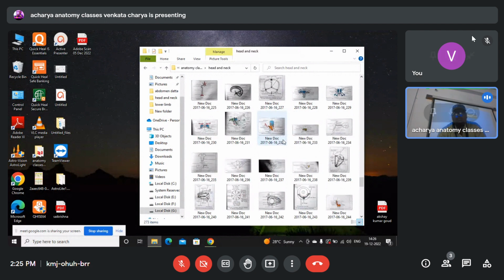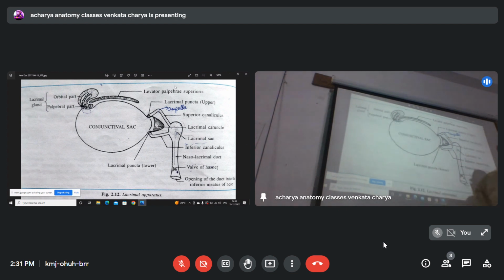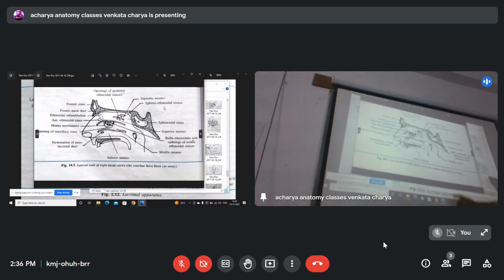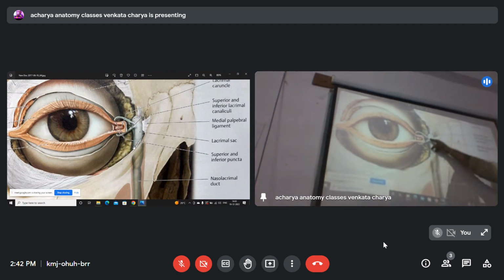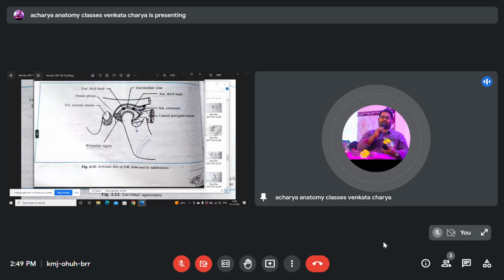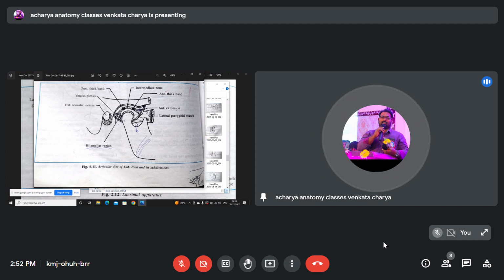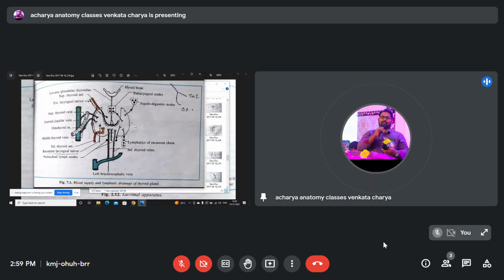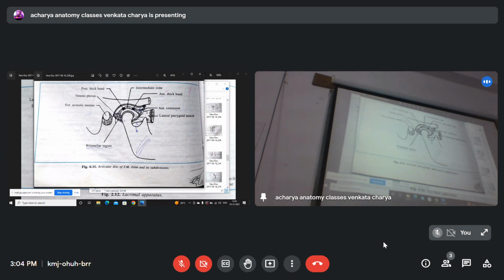Lacrimal Apparatus , Temporomandibular Joint